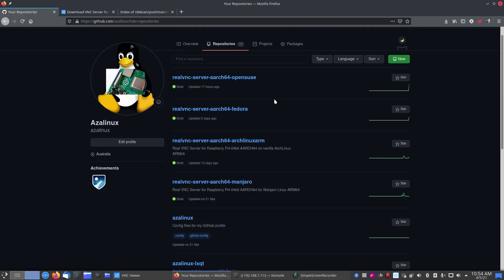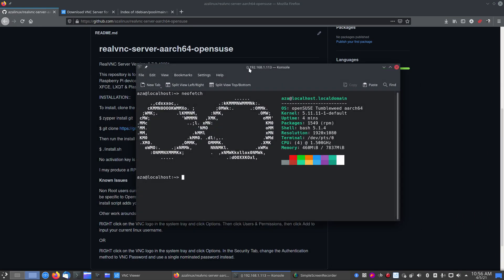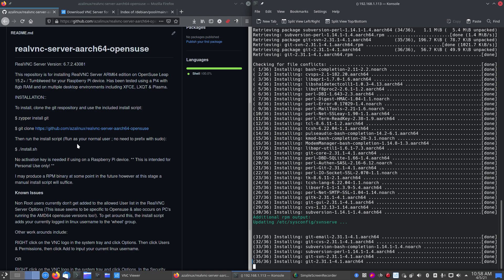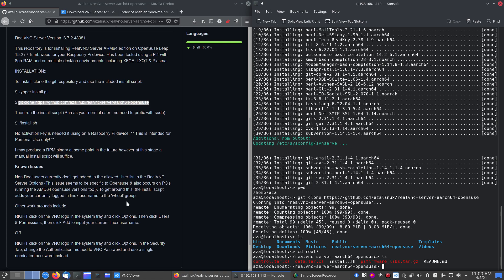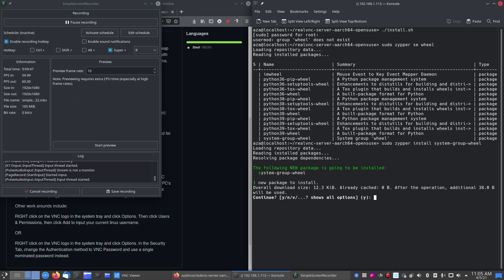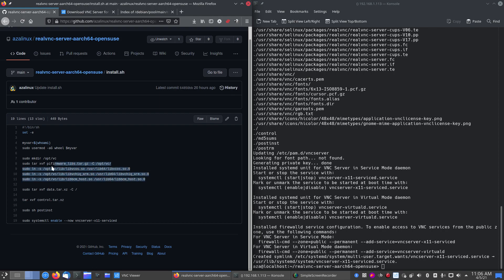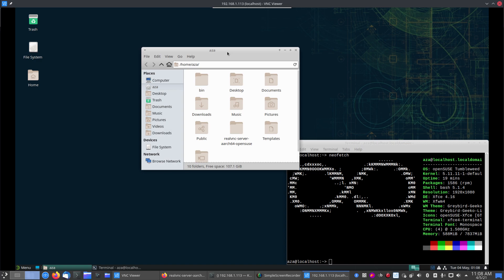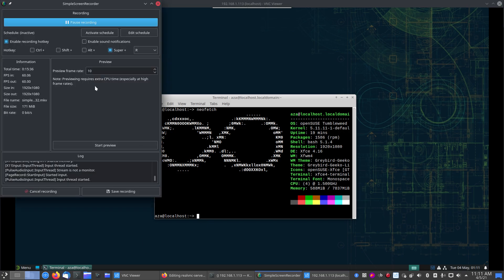How To Install RealVNC Server on Opensuse Tumbleweed AARCH64 bit edition for Raspberry Pi 4 2021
For those ARM fans & Raspberry Pi's, i have created a install script to get a functioning 64 bit AARCH64 version of RealVNC Server for Opensuse Tumbleweed / Leap !